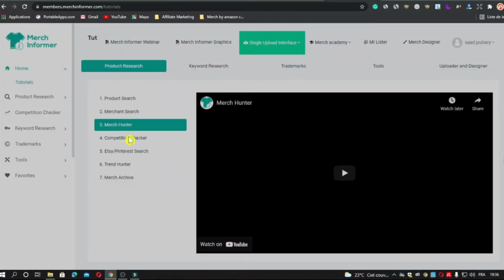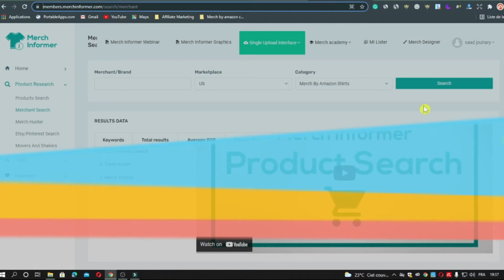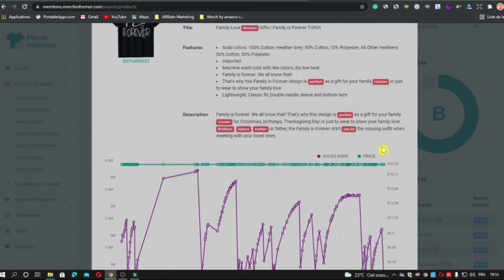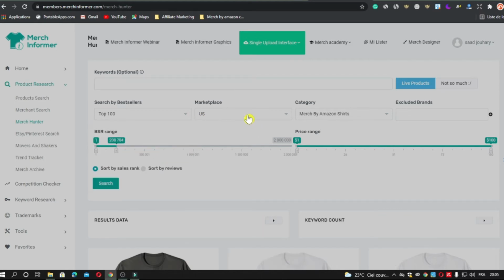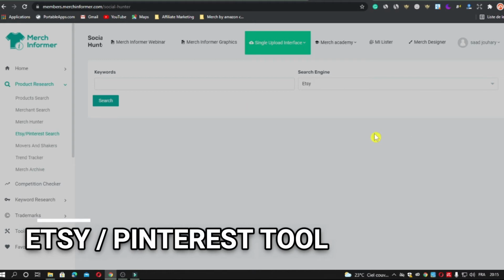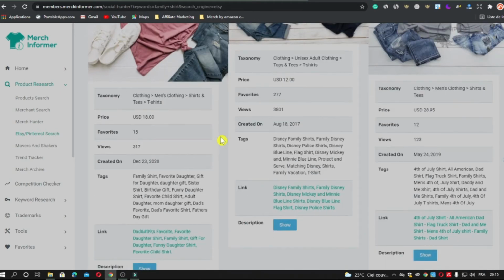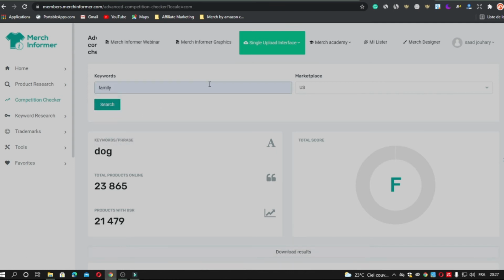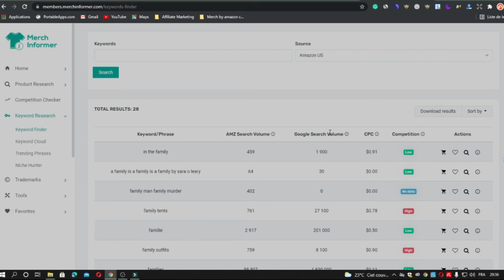Merch Informer Tutorial: Best Tools You Can Use From Merch Informer 2021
Hello gays for this new video, I receive a couple of requests from you gays to make a video about merch informer and how this website can help you to increase your sales

 So today I will do a complete review about Merch Informer and what is the features of this tool and also I will show how you can use this tool step by step to increase your sales on amazon merch

So if you interest I Suggest to Smach that red button and hit the notification balls to be the first one who sees my videos